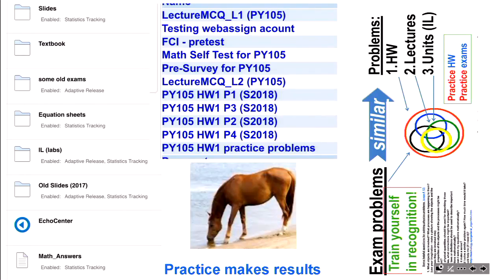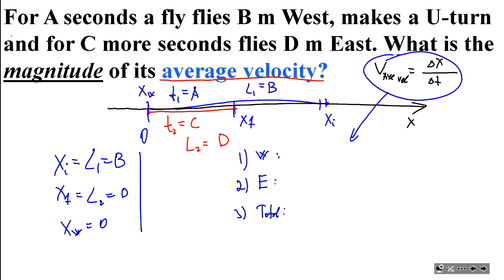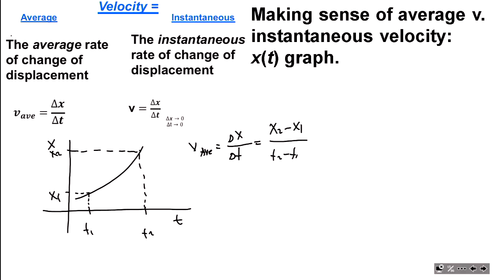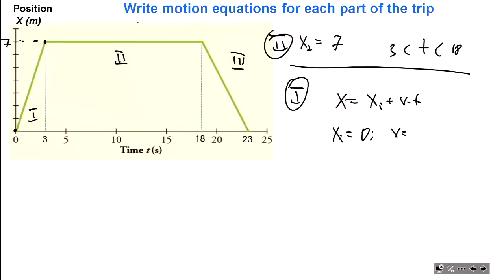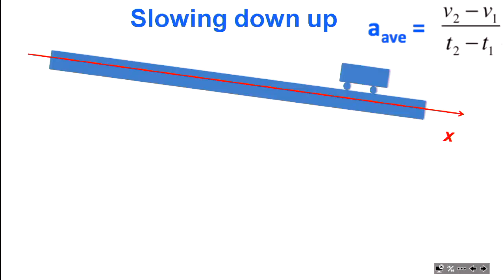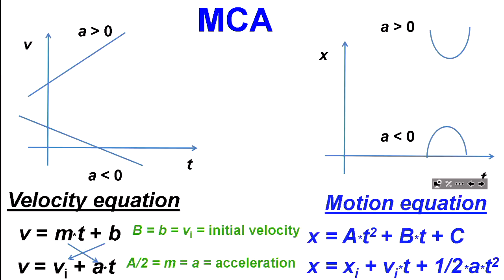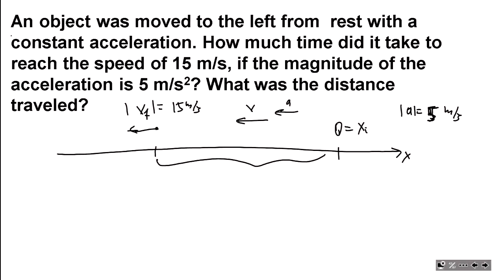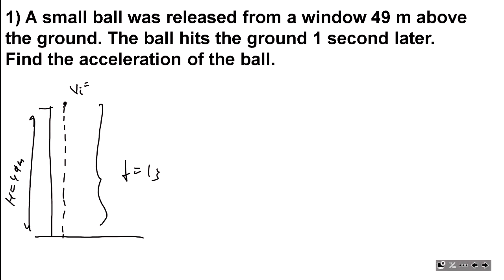Physics from Dr. Voroshilov: PY105 S (2018) Lecture3, slides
Elementary Physics, 2018, L3, MCA, slides
Motion with constant acceleration the link to the full course, including lecture slides)